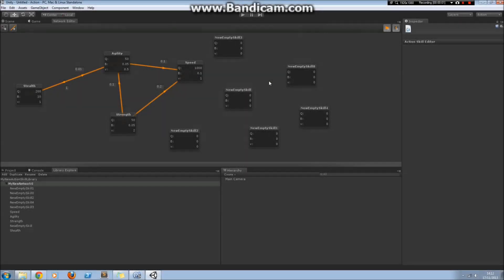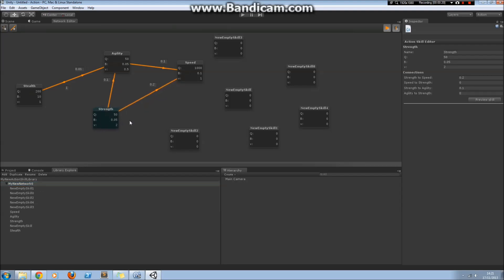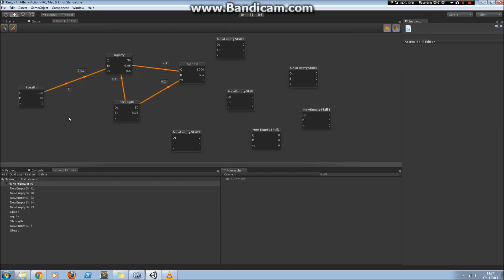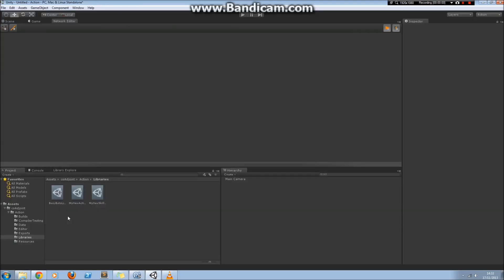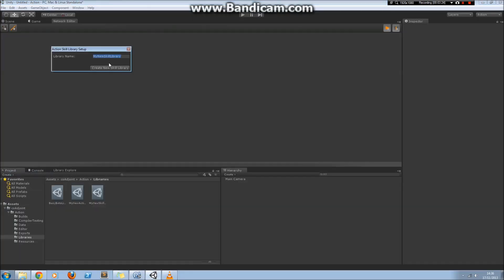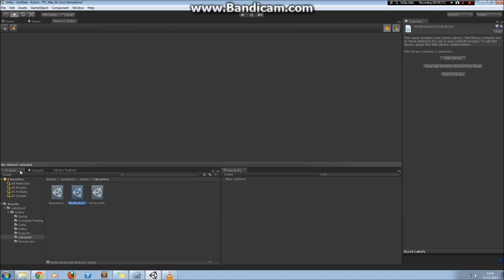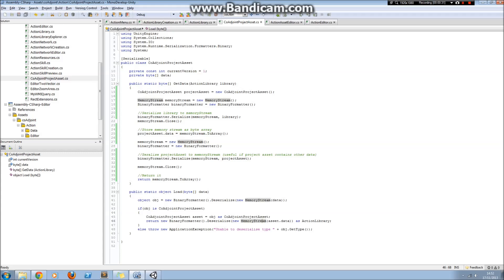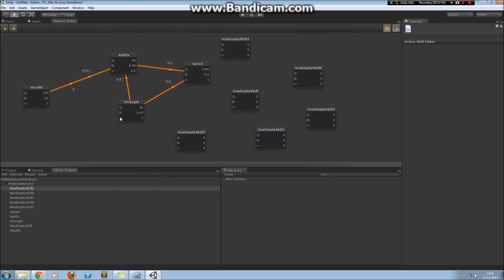Serializing Complex Data: Beyond Beginner Unity Tutorial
This video explains a method to easily serialize editor extension data using a byte array. Serialization can be a bit of a pain in Unity, but this method has worked quite well for me. Let me know if it works well for you too!